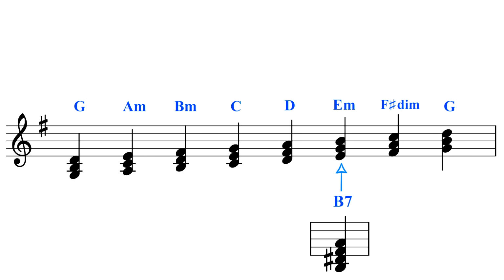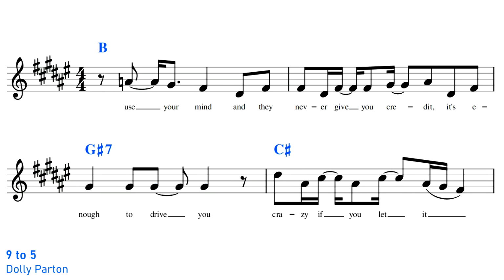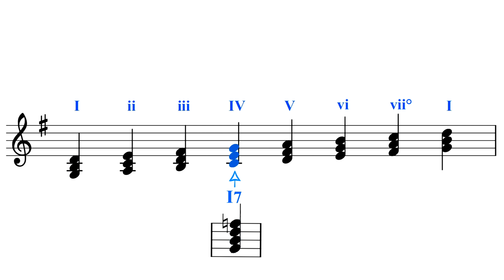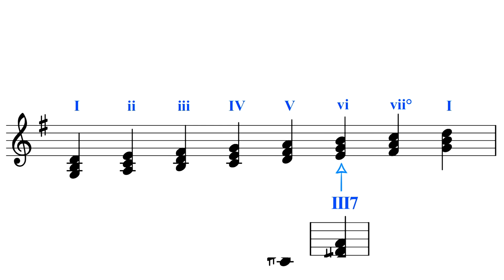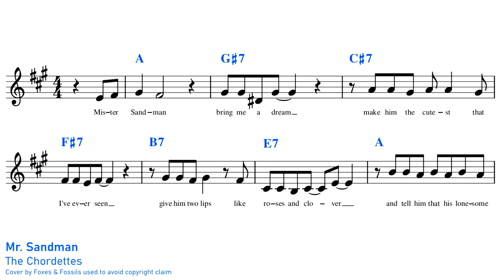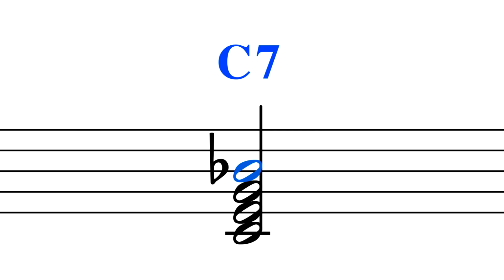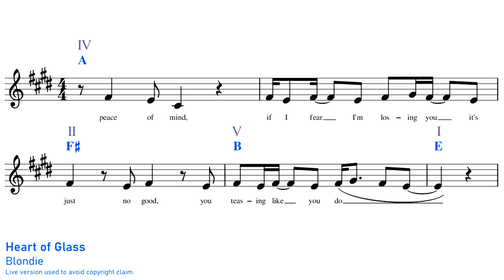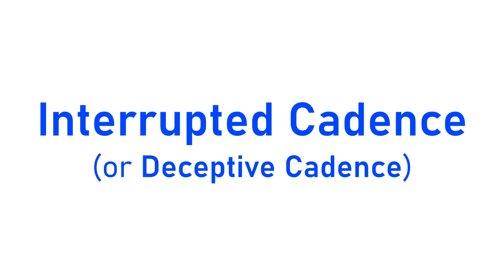Songs that use Secondary Dominants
Secondary dominant chords are used in almost all styles of music and are a very useful concept to get your head around. Whether it's Billie Eilish or The Beatles, Bob Dylan or Bohemian Rhapsody, we can find secondary dominant chords at work.

0:00 Introduction
0:48 III7
2:34 II7
4:23 I7
7:18 VI7
8:32 VII7
10:07 Chaining secondary dominants together
10:56 Secondary dominants don’t have to have to be dominant 7th chords
12:34 Secondary dominants don’t have to resolve by a fifth